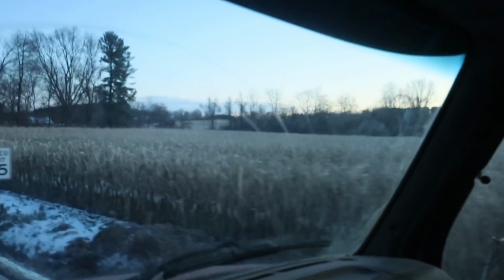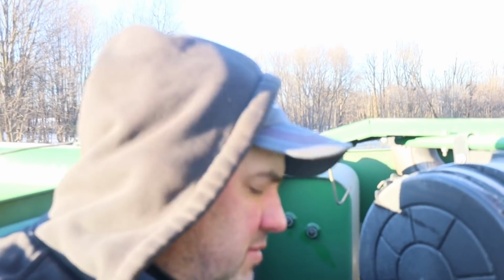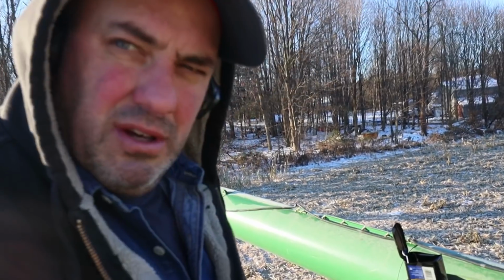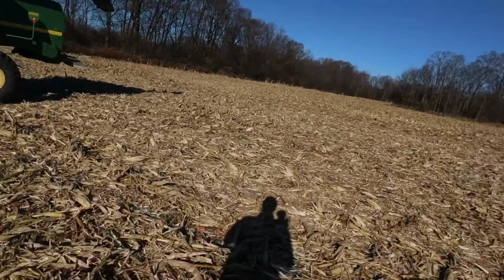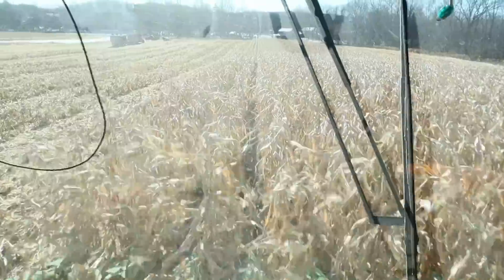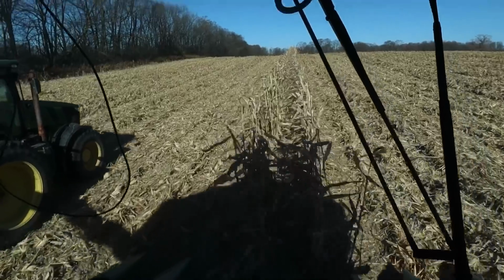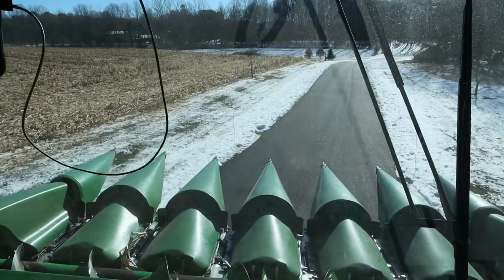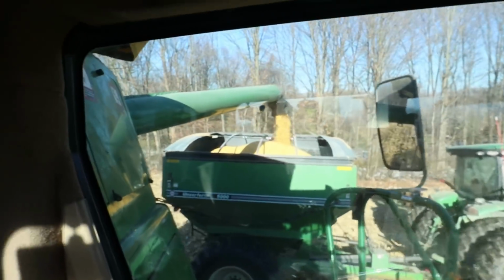Combining on Sunday November 17,2019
Harvest November 17,2019